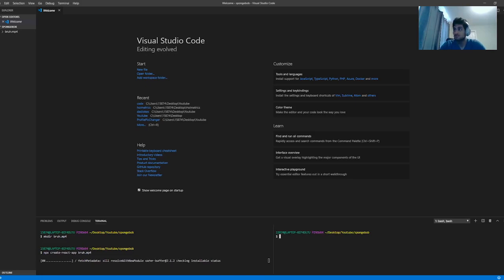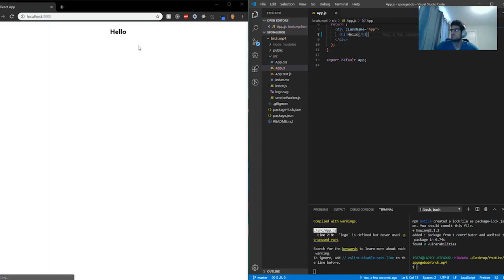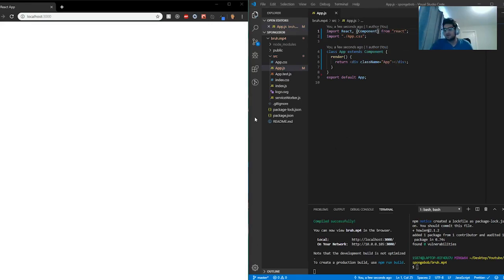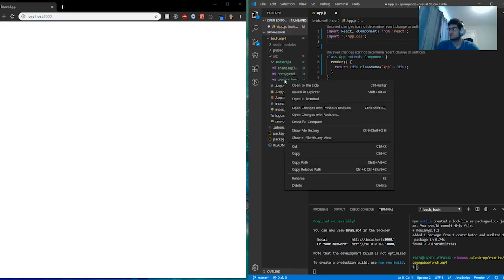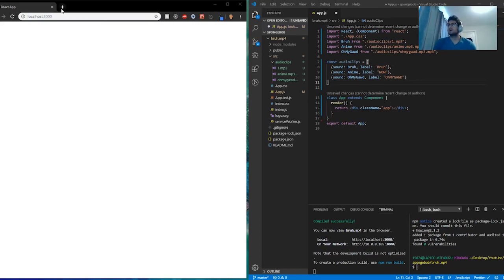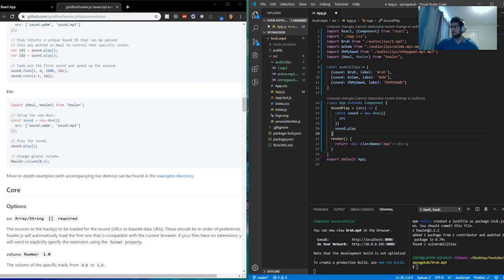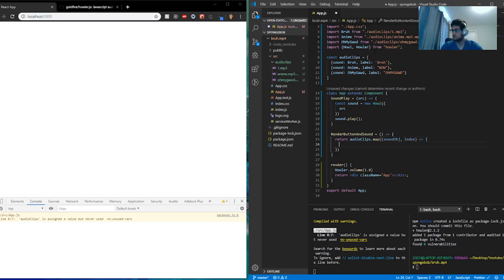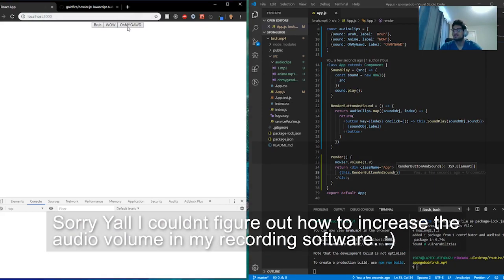How to Play Audio Clips on the Click of a Button in ReactJS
Hopefully yall liked this video. Remember just because you completed this tutorial dosen't mean your done add a different feature or some css just try new things to improve on it and comment down below what you did!

Let me know if you have any tutorials you would like me to make!